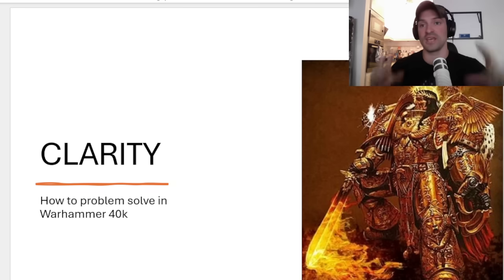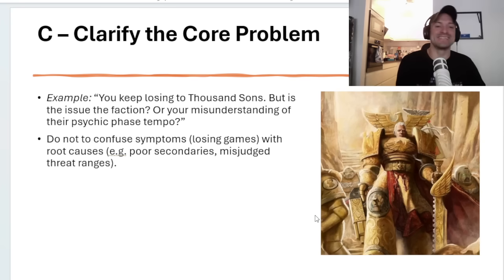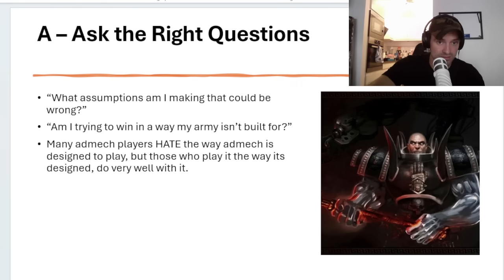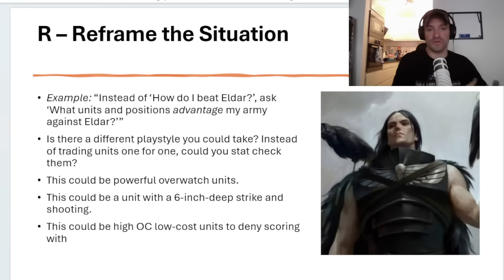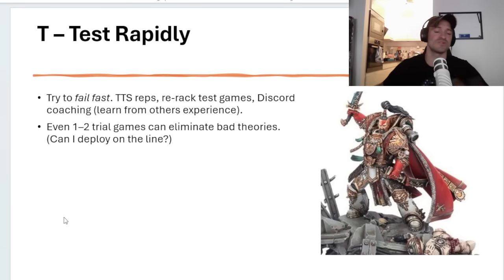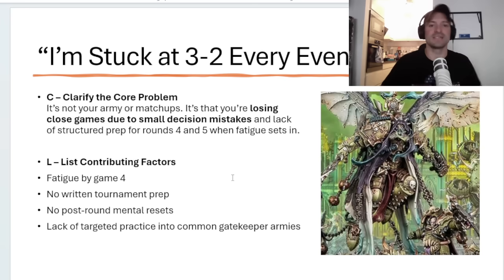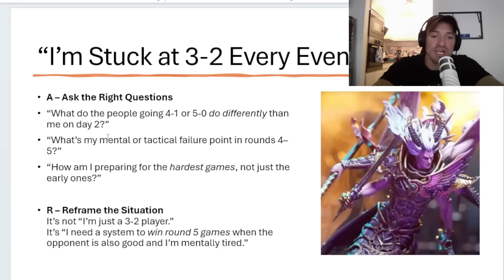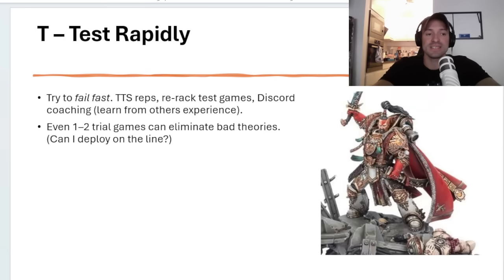“Solve ANY Warhammer 40k Problem – Matchups, Lists, Mistakes & More” Warhammer 40k!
Master 40k through personalized coaching or join the most Helpful community on the Internet for 40k!

Struggling with tough matchups, bad lists, or costly in-game mistakes? In this video, I teach you the CLARITY framework – a powerful step-by-step tool designed to solve any Warhammer 40k problem, no matter your skill level. Whether you're stuck at 3-2 in tournaments or constantly second-guessing your decisions on the table, this method will help you diagnose the real issue, find solutions fast, and start winning more games. We’ll break down real scenarios from competitive play and show you how the pros think their way out of bad spots. If you’re serious about getting better at 40k, this is the strategic upgrade you’ve been missing.

For the BEST competitive (Done for you!) Terrain in the world!